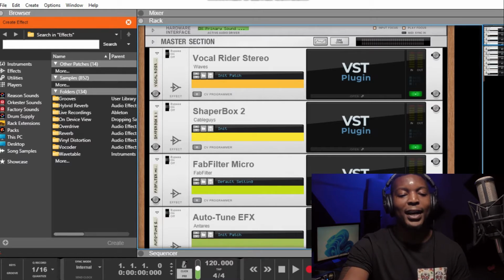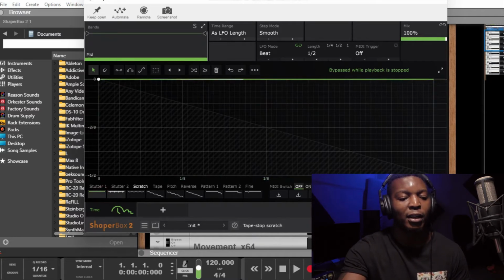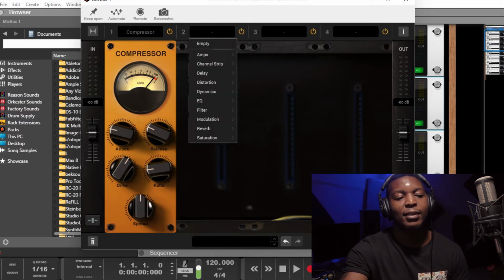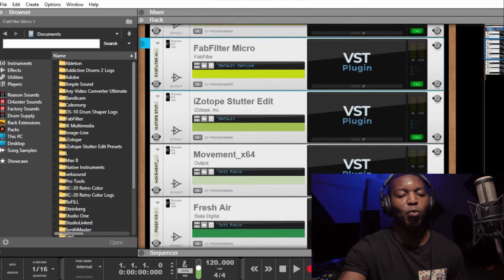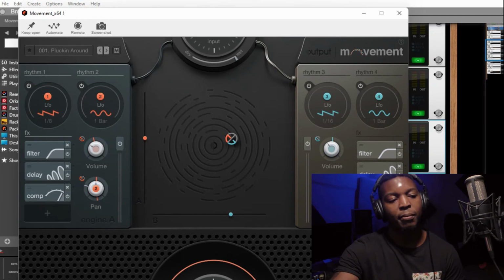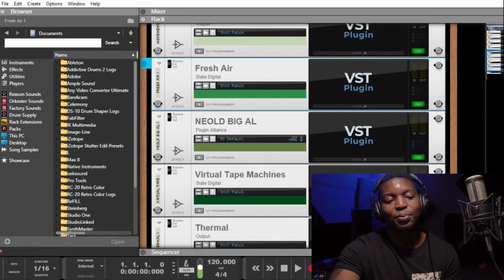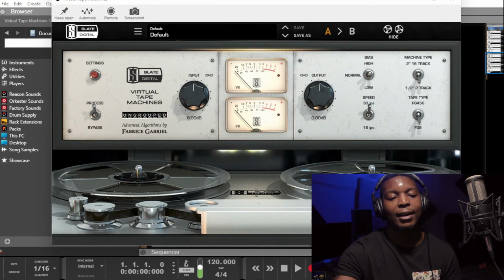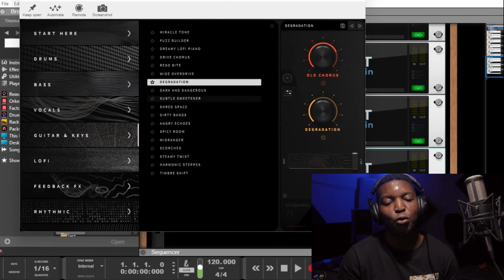10 Underrated HOT! Plugins that i think you should definitely try out this instant in 2021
Well, i just thought its time to show up some of the few plugins i use on a daily basis that are essential but i think are underrated

take for example the izotope stutter edit , this enjoy alot. its fun for days i tell ya. but hey dont just take my word for it go look for these plugins download them and get them running

make sure to come back and comment once you try them out and if at all they helped you and will be having some of them for keeps